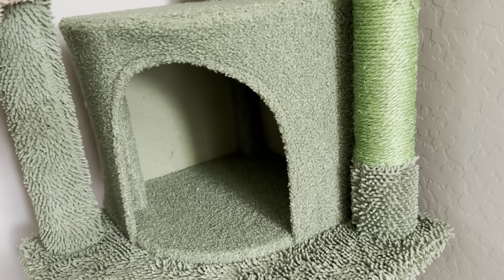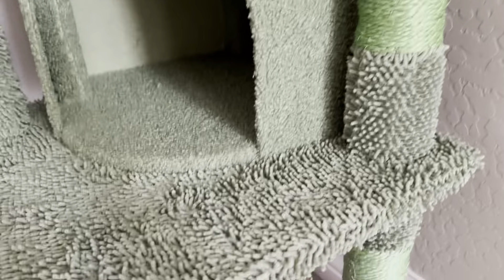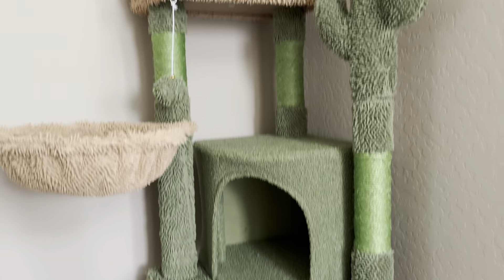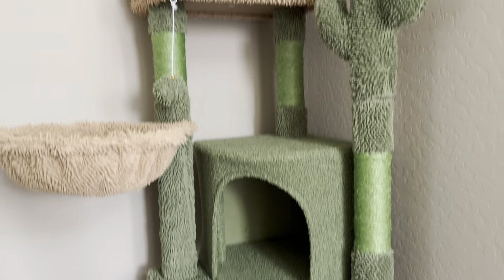Topeakmart 42″ H Cactus Cat Tree, Cute Cat Tower w/Scratching Posts, Indoor Cat Furniture Review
➡️ Click to view Current Price!

Review of the Topeakmart 42″ H Cactus Cat Tree, Cute Cat Tower w/Scratching Posts, Indoor Cat Furniture Cat Activity Center Play House w/Platform, Condo, Basket & Hanging Ball

Target Species: cats
Product Dimensions: 17"L x 17"W x 42"H
Breed Recommendation: All Breed Sizes
Specific Uses For Product: Scratching, Indoor
Recommended Uses For Product: Indoor

About this item:
【Fluffy and Comfy Nest, Perfect for Cuties to Rest】A comfortable condo, padded platform, and a basket provide your cats with a cozy, warm place to nap, bringing little tigers endless hours of entertainment and comfort. The bottom ramp works as a ladder and a scratching board to help the kitten climb into the cat cave and train muscles.
【Unique Cute Cactus Look】With streamlined form design, the unique and cute design of the cactus adds a fun and fresh touch to your living space. Wrapped with green and brown moppy fabric, this cat tree mimics a cactus and looks attractive and fresh, which helps blend into any modern decor.
【Dangling Ball Adds Extra Fun】We’ve combined a bell and fur ball into a great cat toy. The sound is clear, which easily attracts your cat's attention. Stimulate your cat's hunting instinct, and let them run and jump like a wild animal.
【Stable Design For Safe Leaping】Solid particleboard provides excellent durability and ensures safety while the cat jumps, plays or scratches. Combined with the reinforced base, robust threaded rod assembly, and an anti-toppling mounting strap to provide double security for your cat.
【Pet-Friendly Materials for Your Cats' Happy Time】Constructed of CARB P2-compliant particle board and soft moppy covering, this cat tower is designed to bring a safe, sturdy, stable home and entertaining center for your little angels.